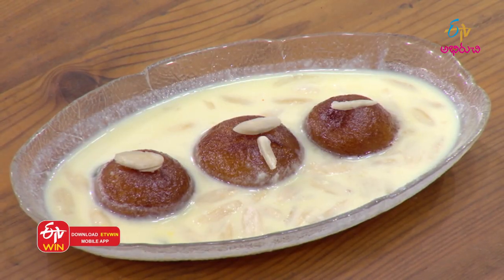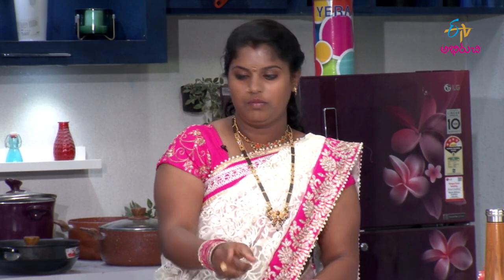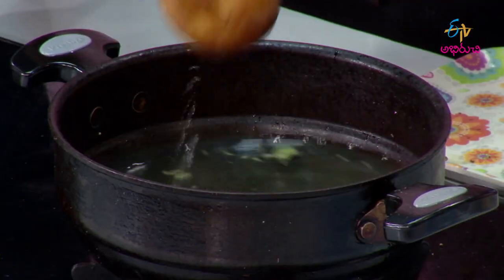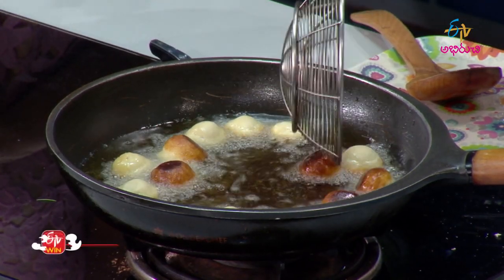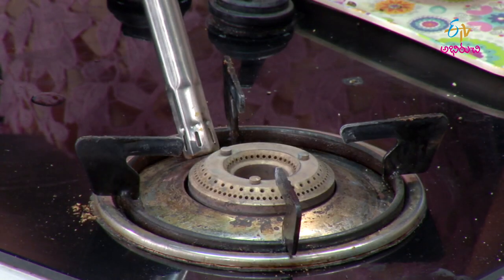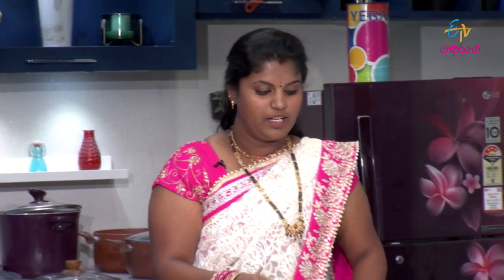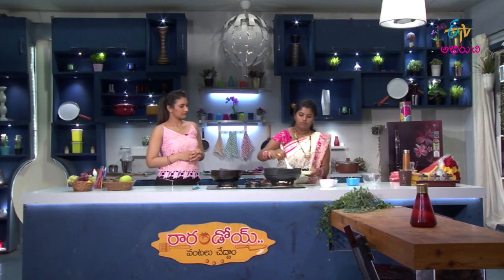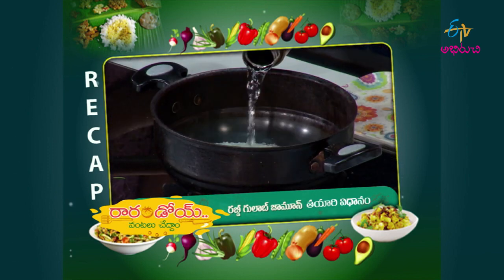Rabdi Gulab Jamun | Rarandoi Vantalu Chedam | 27th October 2020 | ETV Abhiruchi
Savour the delightful sweet recipe of Rabdi Gulab Jamun which is prepared by using all-purpose flour, milk powder, khoa, sugar syrup, milk and other simple ingredients.